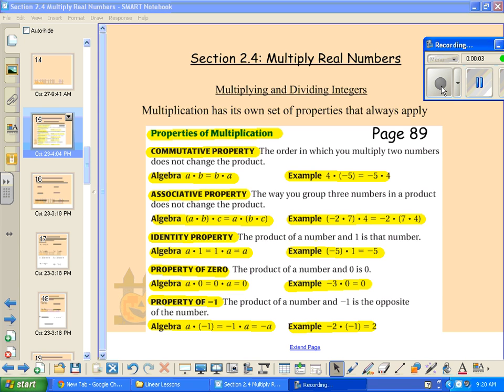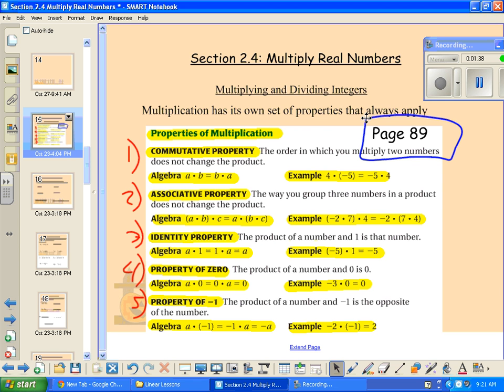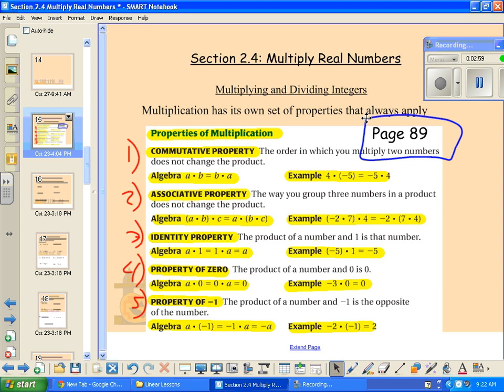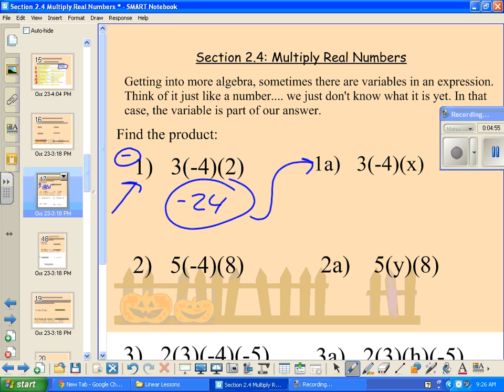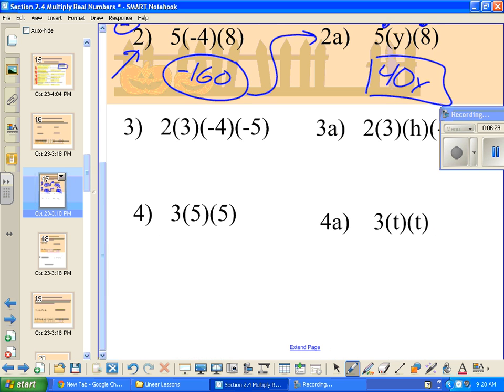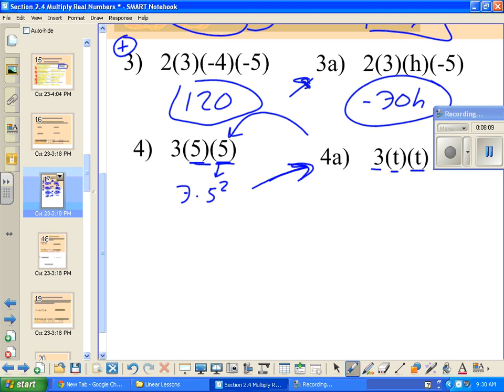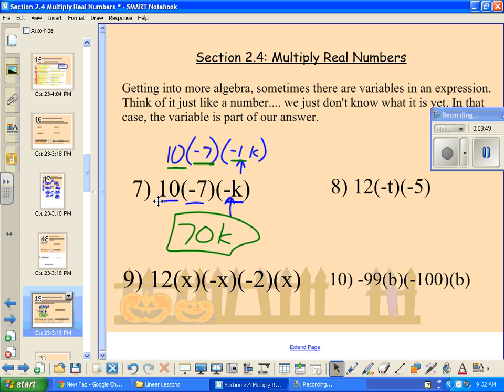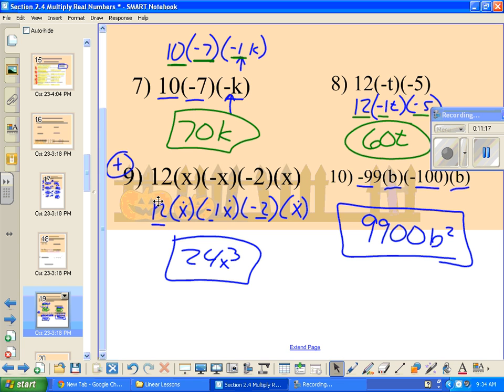Section 2 4 Day 2